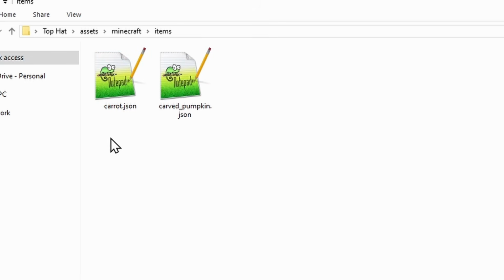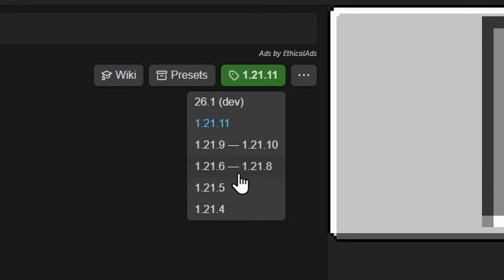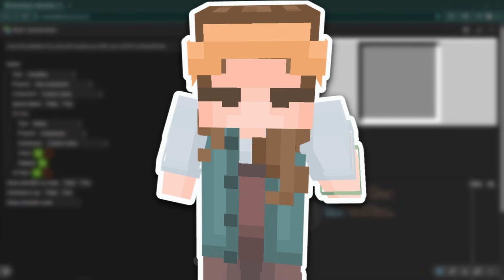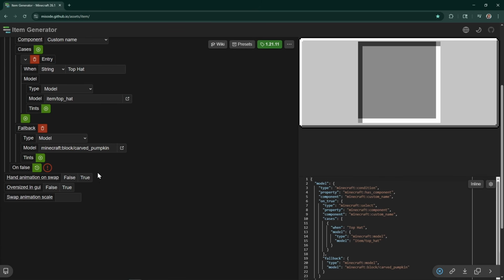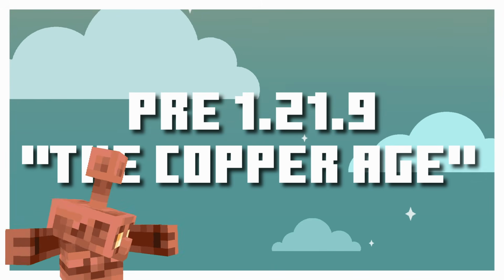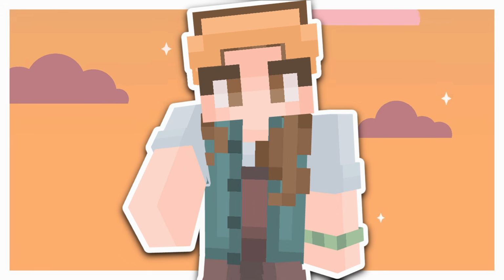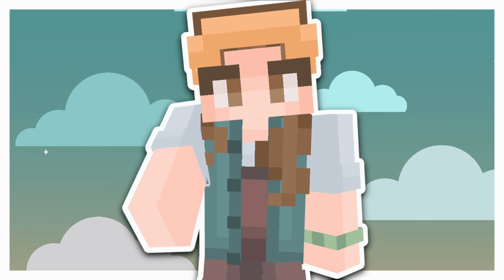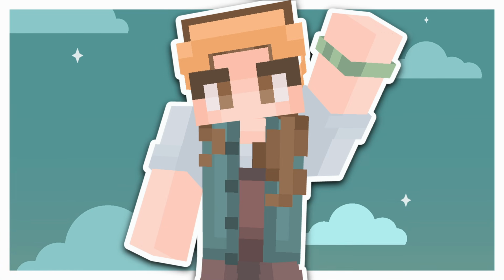A Custom Model Guide - Answering Common Questions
You guys seemed to really enjoy my guide to making custom models, but a lot of you had questions on some things. So I am here to answer them! I hope this video helps!

00:12 - How to Get a Custom Model by Renaming an Item
03:58 - Pack.mcmeta Format Change
05:06 - Can You Remodel Armor?
05:51 - Why Do Models Have Purple and Black Squares?

Pack Format List (be sure you're looking at resource packs and NOT datapacks)

Pre 1.21.9 :

    "pack": {
        "pack_format": 63,
        "description": "Liv's Template Pack"

1.21.10 :

    "pack": {
  "min_format": 65,
  "max_format": 76,